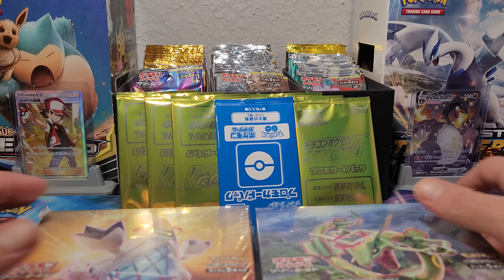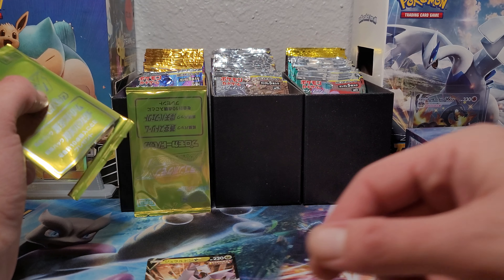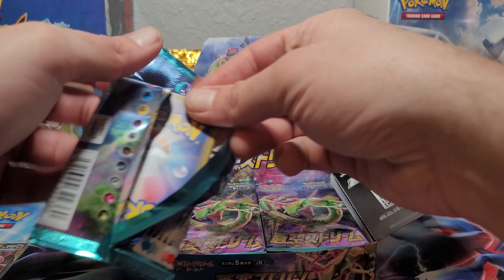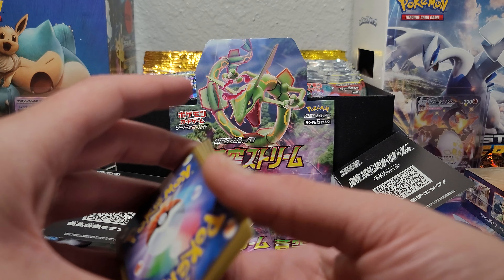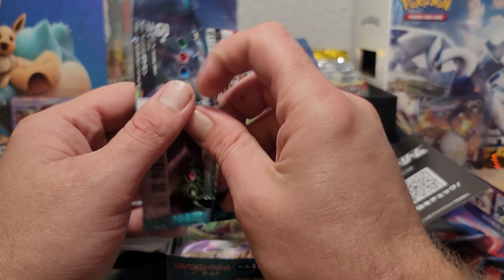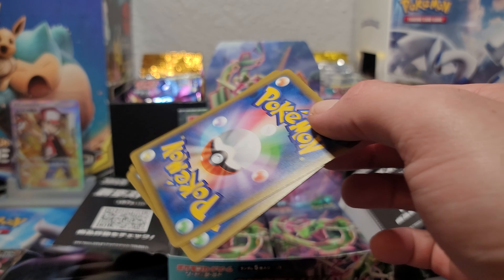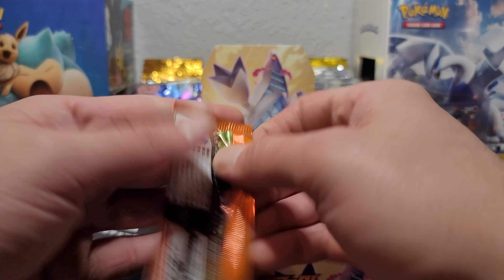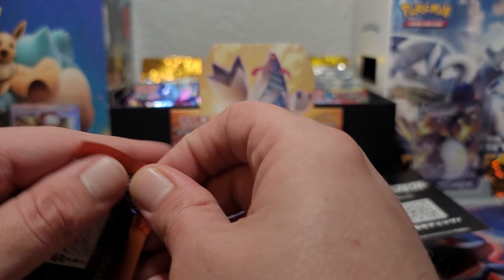Blue Sky Stream & Skyscraping Perfection Booster Box Opening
Blue Sky Stream & Skyscraping Perfection Booster Box Opening, Lets Goooo
We Pulled Some Fire!!!